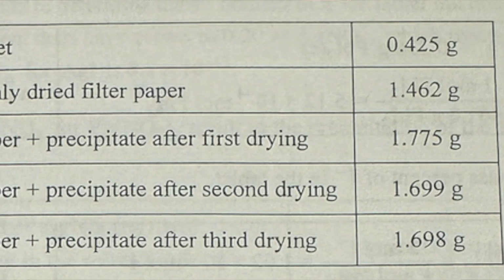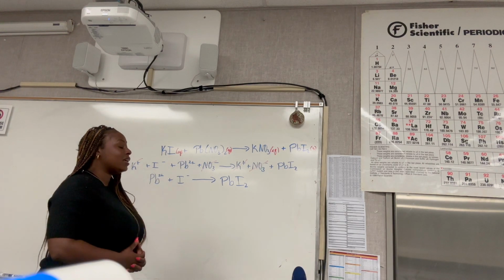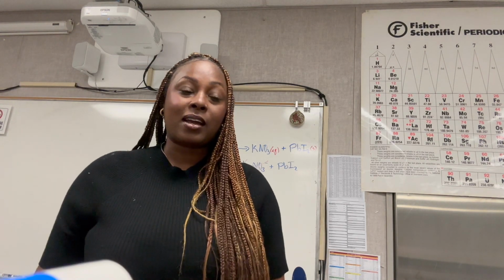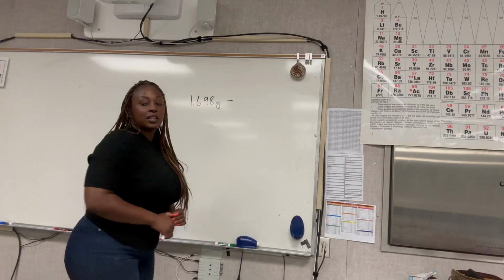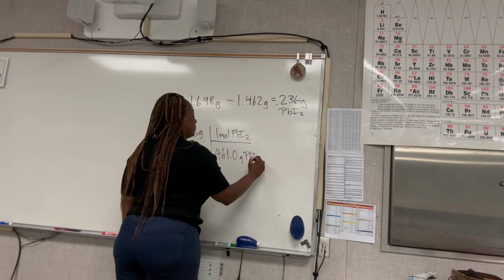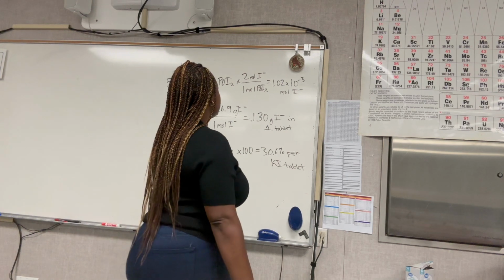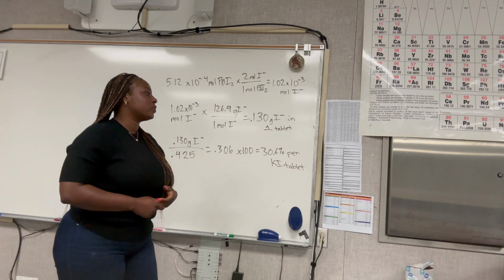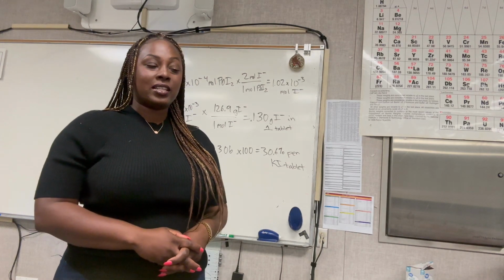Net Ionic Equations and Mass Percent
In this video I go over a chemistry free response question about Net Ionic Equations and Mass Percent. The question has multiple parts and I went over about them in separate short clips.